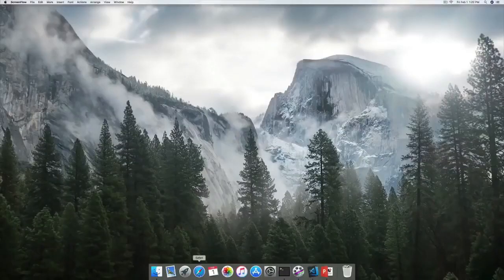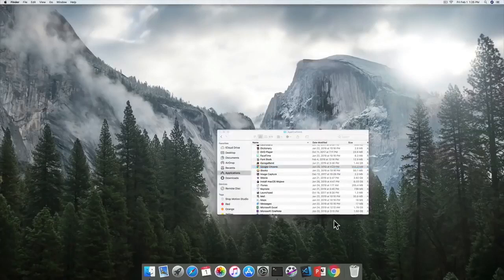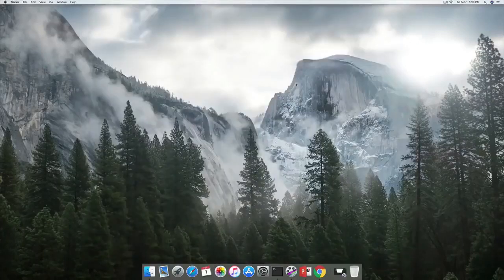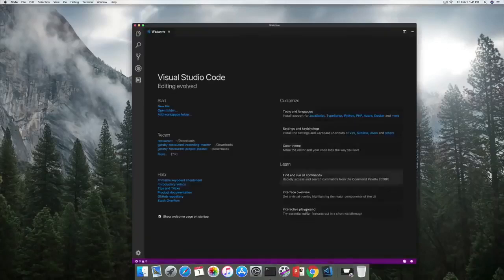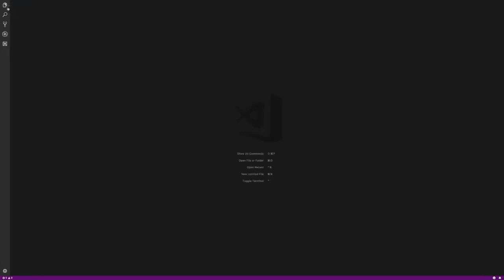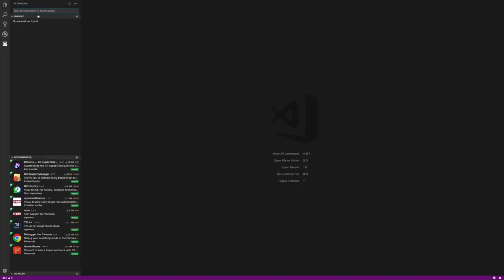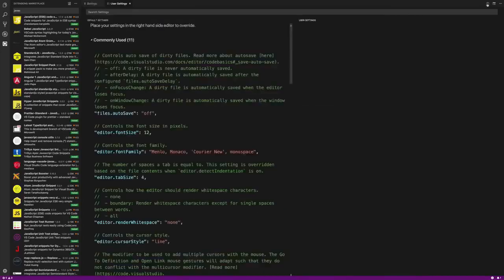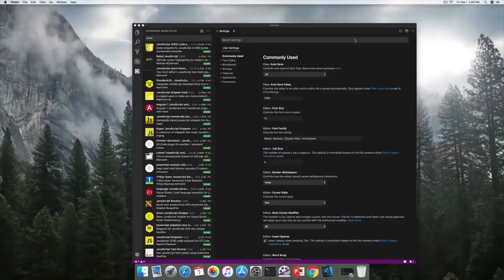How To Setup Web Development Environment | Free Front End Development Course | Lecture 02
A web development environment is where you set up an ideal workspace with tools, frameworks, and anything else to help you get into the 'zone' to build, create, or develop web applications in a conducive manner.

web developers setups,
web dev setup,
web developer setup,
web design setup,
web developer setup tour,
web developers setups and interviews,
web developer pc setup,
web developer computer setup,
web developer room setup,
web developers setups explained,
web developers setups ever,
web developers setups examples,
web developers setups for beginners,
web developer home setup,
web developers setups ideas6+